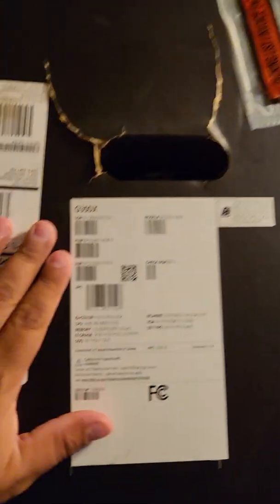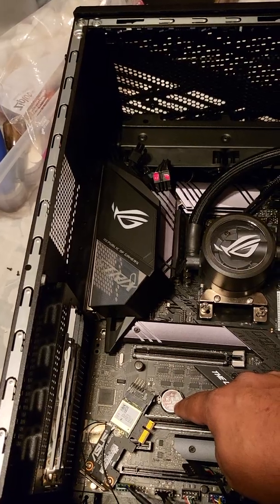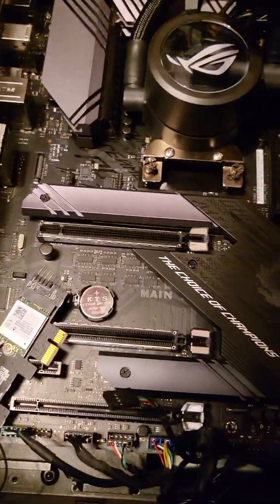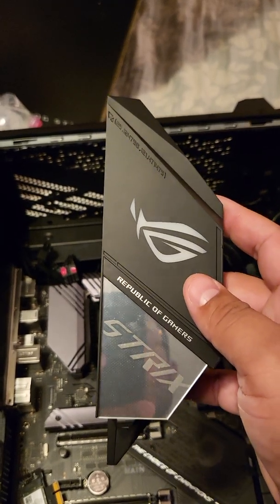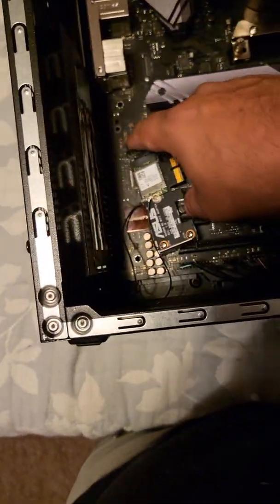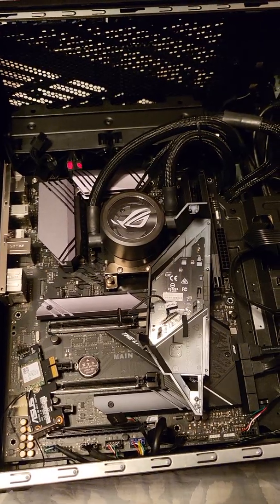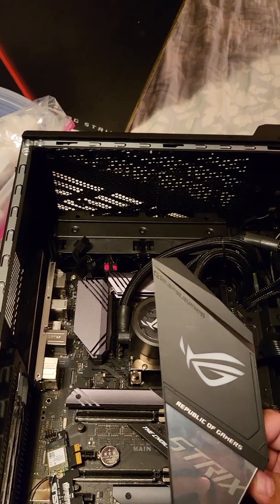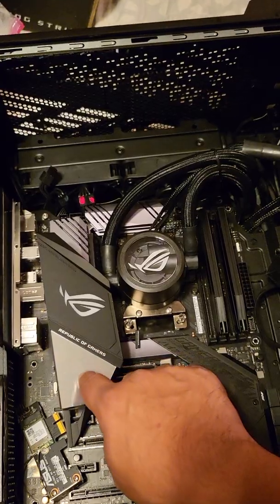Asus Rog Strix X570-F Motherboard issues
I bought a new Asus ROG desktop gaming PC July 2020. Everything has been working great. Here now for some months the Motherboard RGB has not been working and the Armory Crate software does not recognize it.

I've done everything from resetting the CMOS. Removing and re-seating the RAM.  Uninstalling the armory crate software using the armory  crate Uninstaller tool and then reinstalling armory crate.
I've been all over YouTube, Google, and reddit following other people's instructions with similar issues.
I have Completely Reinstalling Windows 10 Pro.

Now I've been avoiding re-seating the I/O cover where the RGB lights up. since I've done everything else this was my last option.

when I bought this PC I remembered it has bios version 304 on it and all the RGB worked perfectly and since updating the bios when new updates come out, the motherboard RGB has not worked.

to
day 9/13/2021 I'm running bios 310 version.

Motherboard RGB only comes on when the the PC is ASLEEP or briefly during a restart/turning the PC on.

look for another video for an update on my trouble shooting the motherboard.